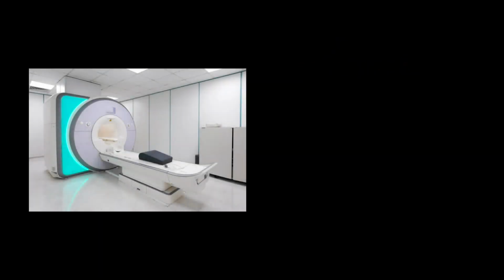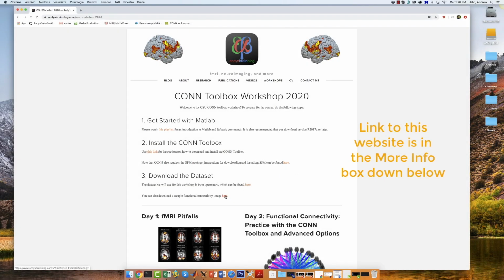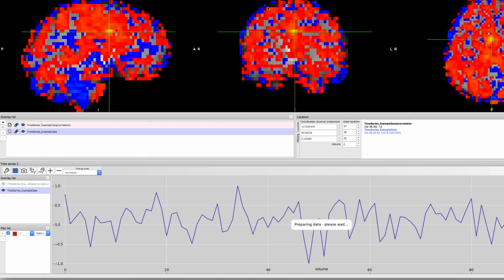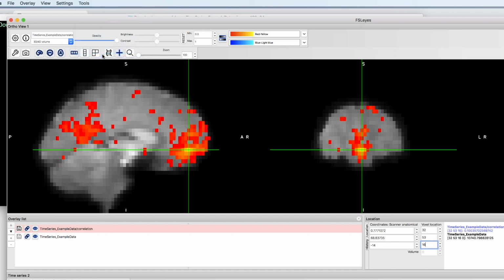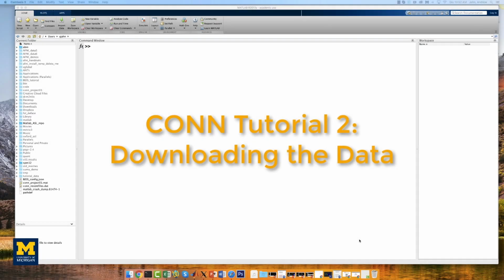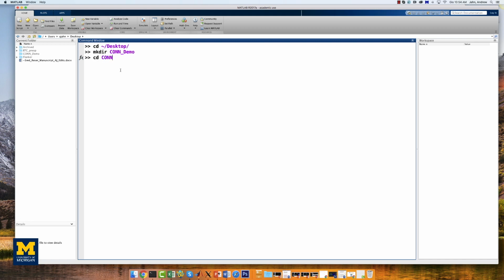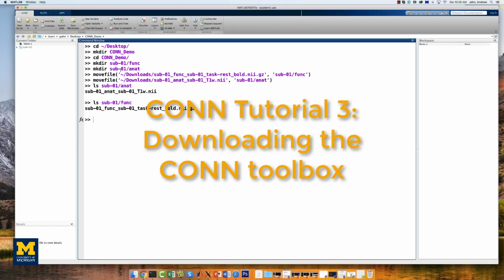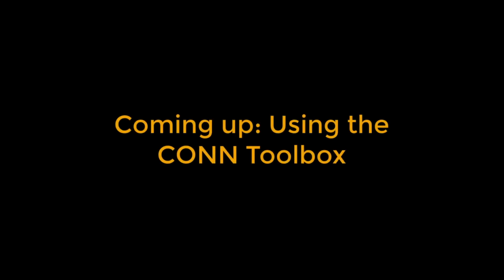9 3 6 1 ENIGMAU Connpart1